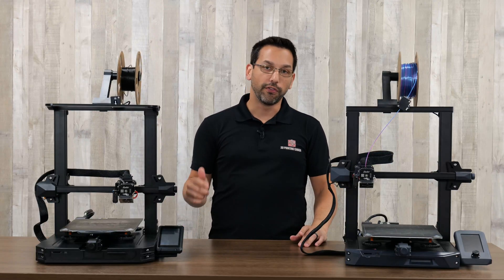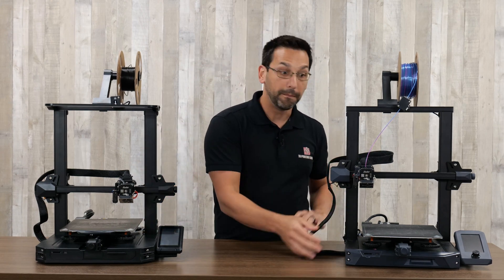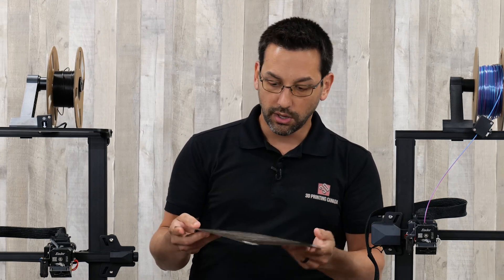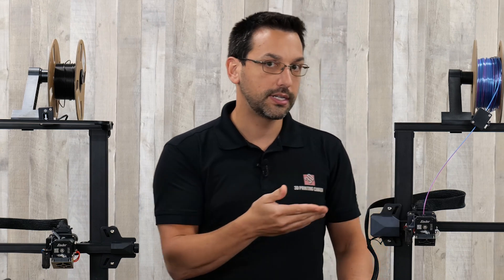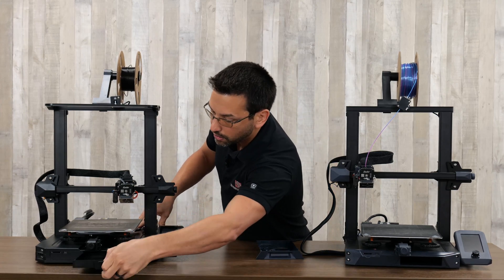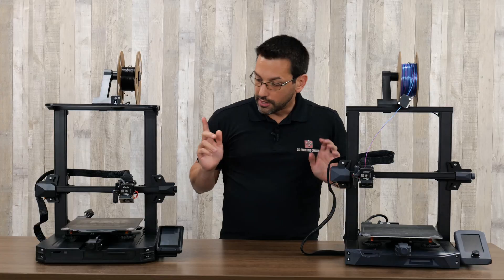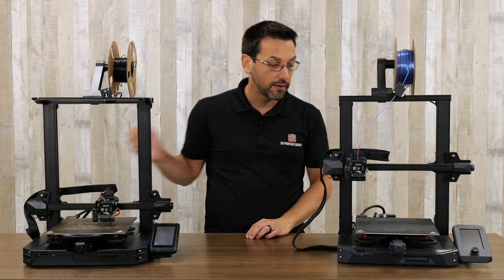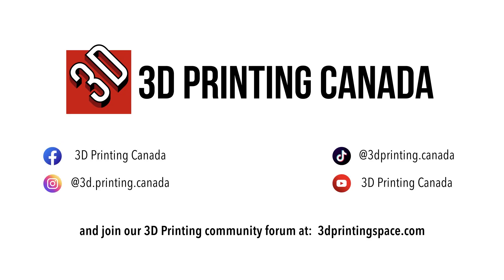COMPARING THE ENDER 3 S1 & THE S1 PRO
Get your S1 Pro here..

Get your S1 here...

Our Address:
36 Ditton Dr., Unit #3
Hamilton, Ontario
L8W 0A9